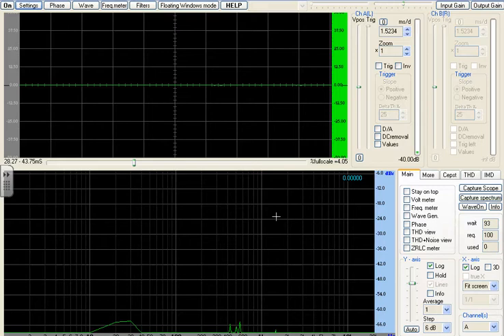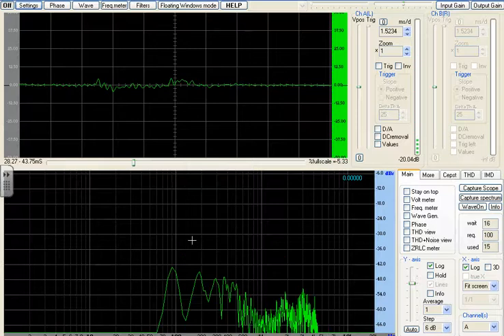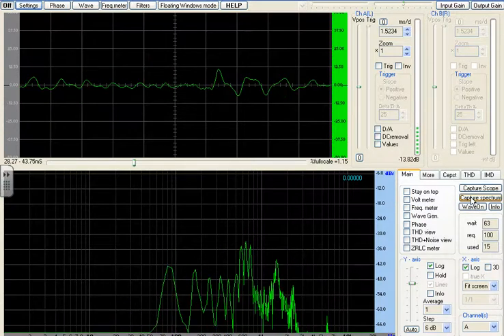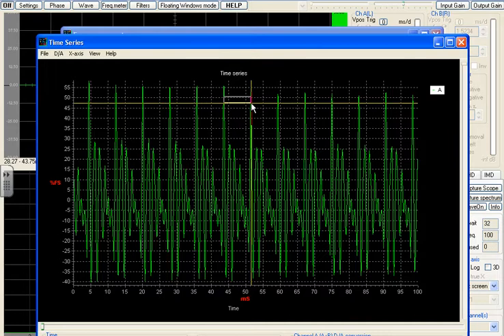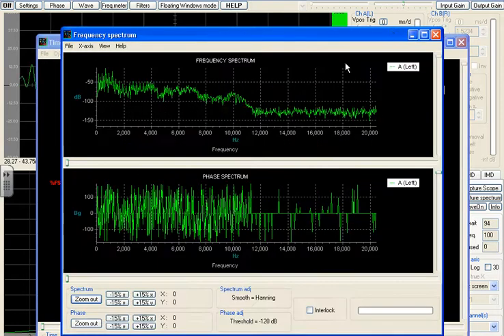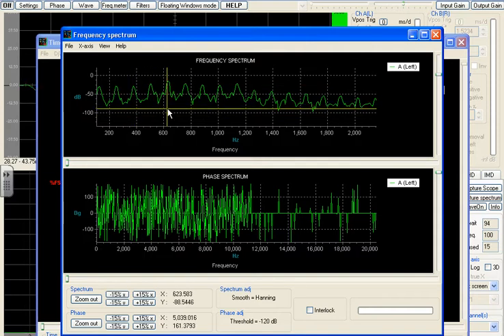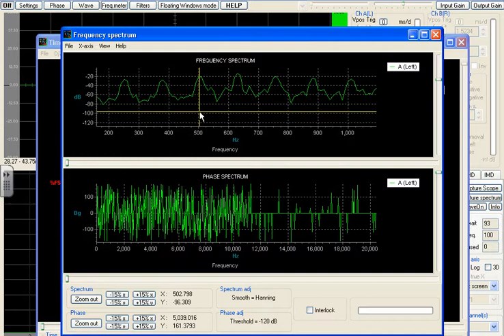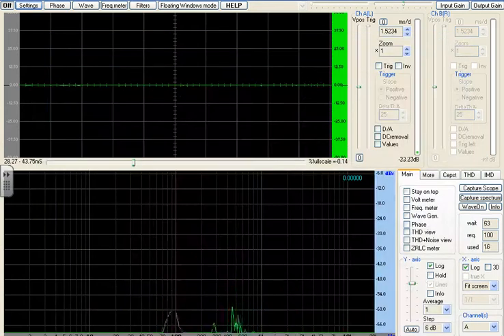Quick look at Visual Analyzer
y students can use this video as a quick look at how to capture and analyze a sound wave using Visual Analyzer